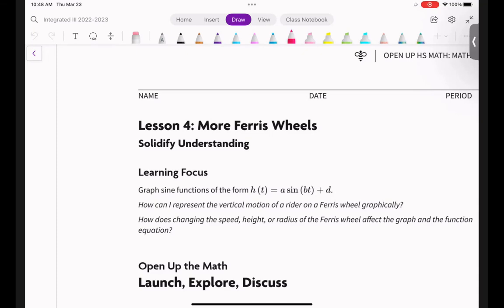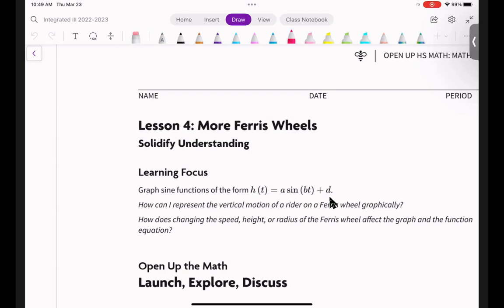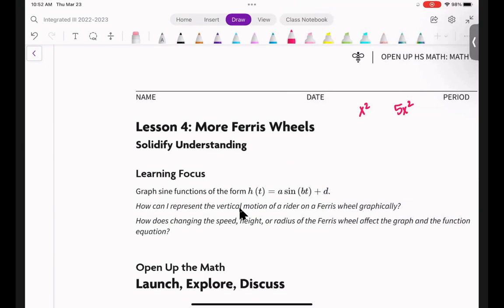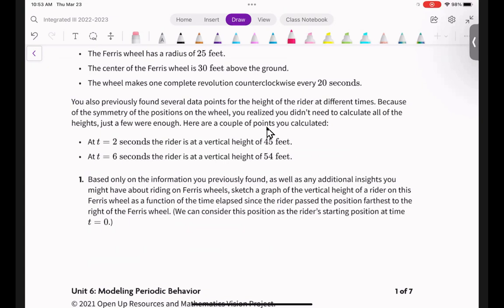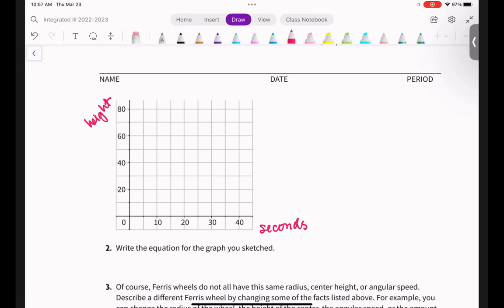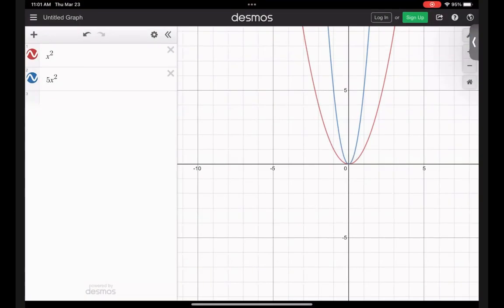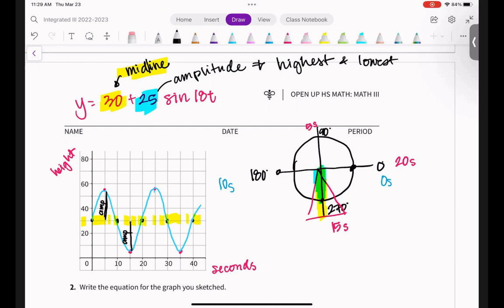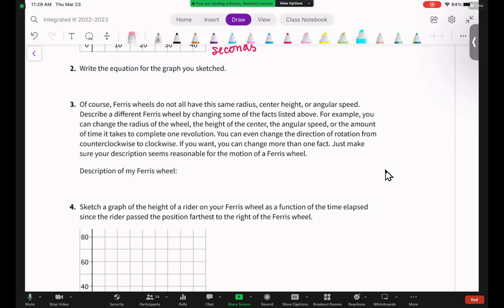Graph the Sine Function of the Form h(t) = asin(bt)+d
Math III

6.4 Lesson

Graph sine functions of the form .

How can I represent the vertical motion of a rider on a Ferris wheel graphically?

How does changing the speed, height, or radius of the Ferris wheel affect the graph and the function equation?